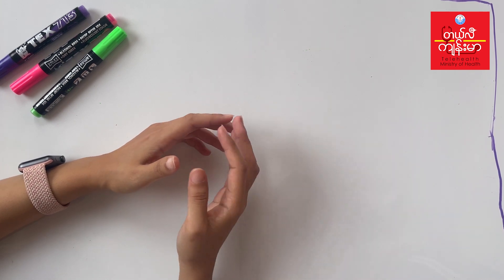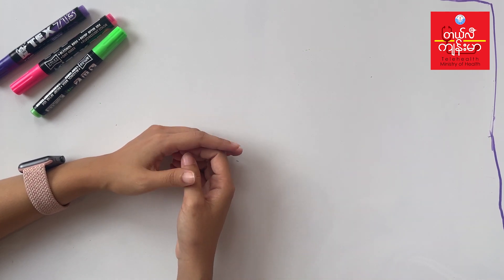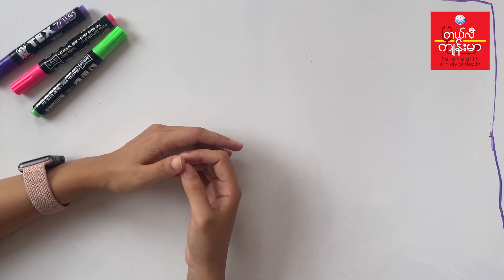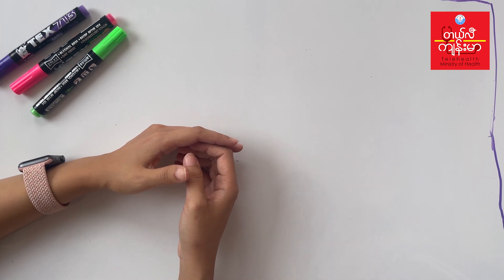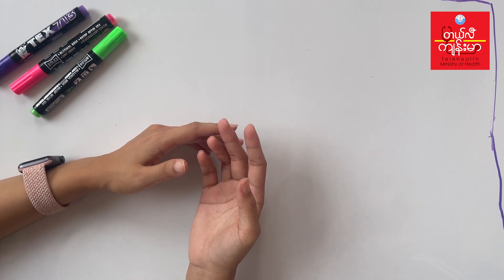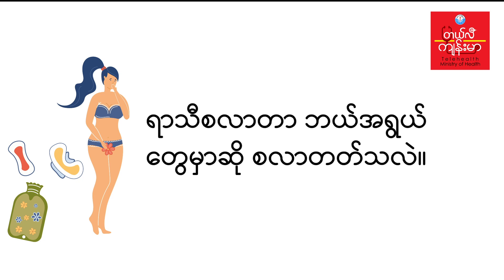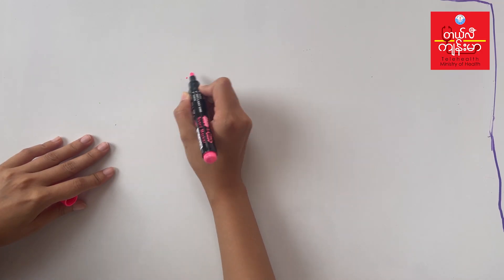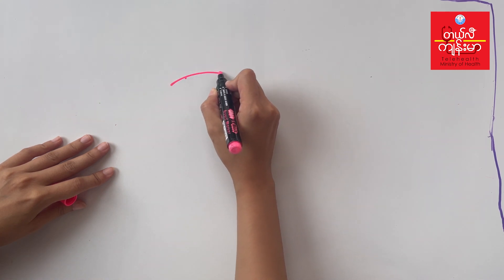ရာသီစက်ဝန်း အပိုင်း (၁)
ဒီတစ်ပတ်မှာတော့ အမျိုးသမီးတွေရဲ့ ရာသီစက်ဝန်း အပိုင်း (၁)အနေနဲ့ ဘယ်အရွယ်မှာ ရာသီစက်ဝန်းစတင်တယ်၊ ရာသီစက်ဝန်းမှာ ဘယ်လိုဟော်မုန်းတွေပါတယ်ဆိုတဲ့ အကြောင်းအရာတွေကို သားဖွားမီးယပ်အထူးကု ဒေါက်တာကြယ်စင်က ရှင်းရှင်းလင်းလင်း မျှဝေပေးထားပါတယ်။

ရာသီစက်ဝန်းနဲ့ ပတ်သက်တဲ့ အယူအဆမှားတွေနဲ့ ကောလာဟလတွေကိုတော့ အပိုင်း (၂) မှာ ဆရာမဒေါက်တာ ကြယ်စင်က ဖြေကြားပေးထားတာကြောင့် အပိုင်း (၂) ကိုလည်း စောင့်မျှော်ကြည့်ရှုပေးကြပါဦးနော်။